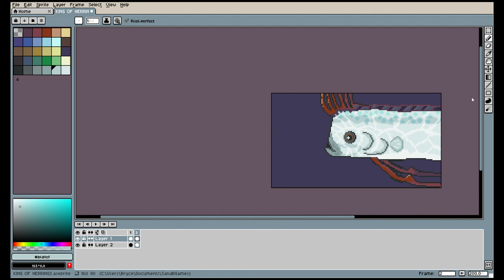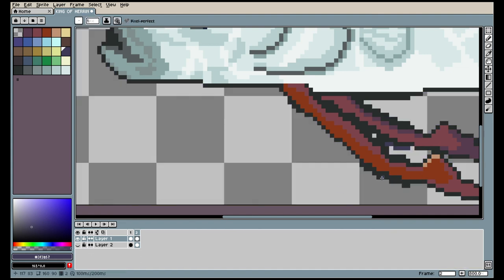Rare Giant Oarfish Pixel Art Time-Lapse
I head back into deep-sea fish for one of my all-time favorites the King of Herrings! I hope you enjoy it!